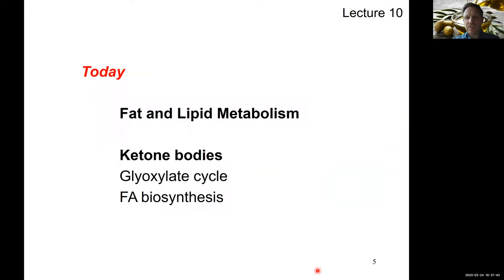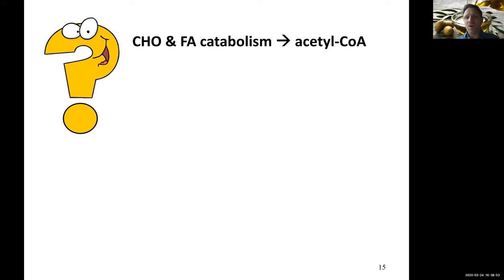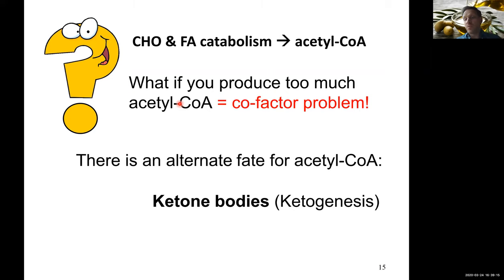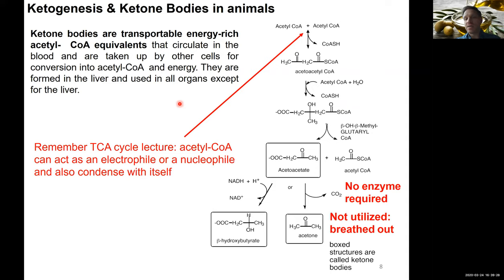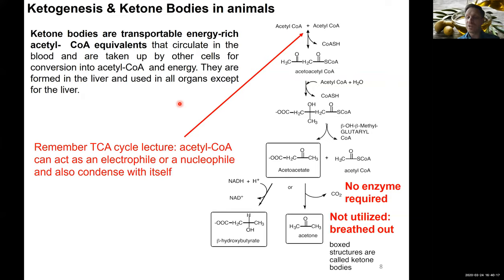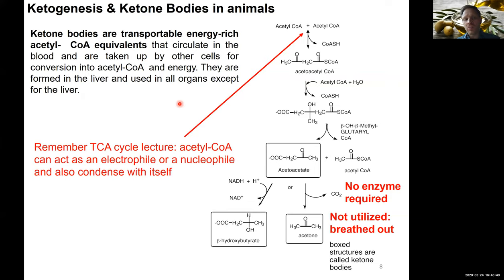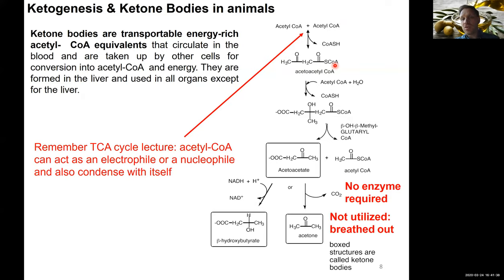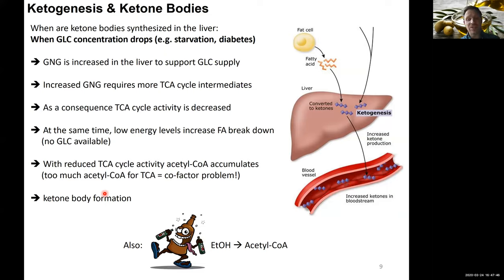BIS103 SQ20 Zerbe Lecture 10-1 Ketogenesis